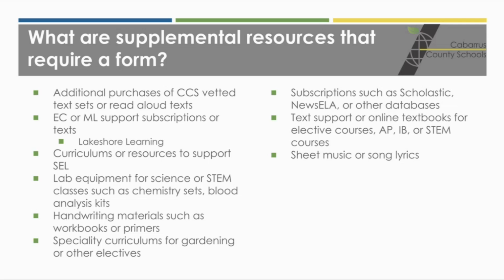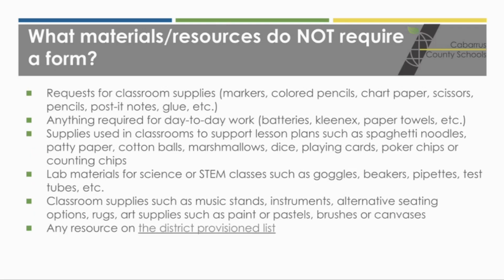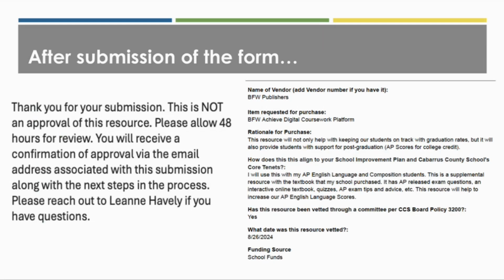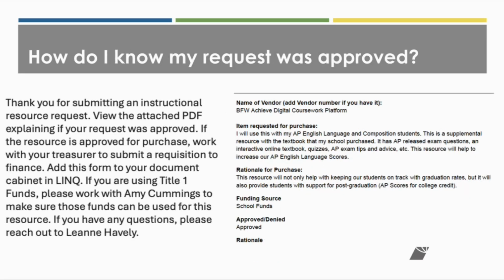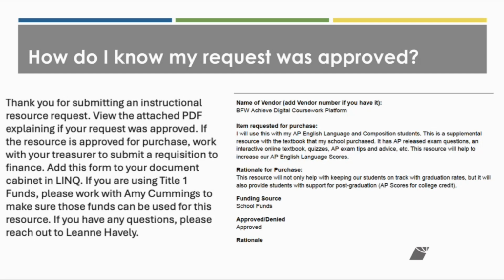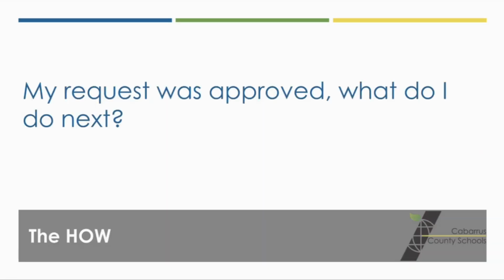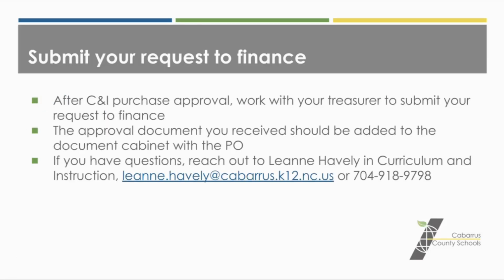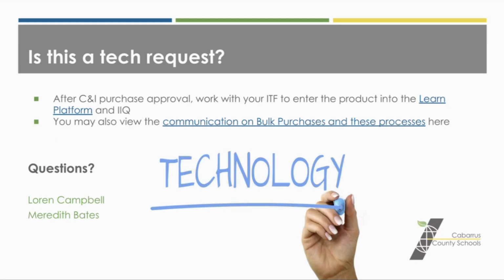Instructional Resource Request Form